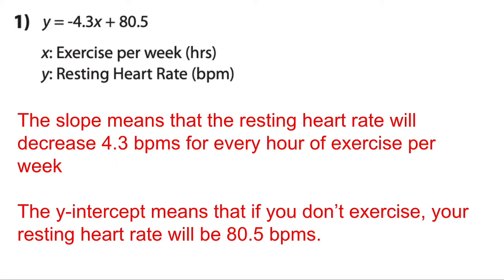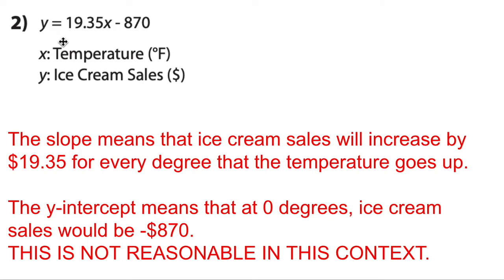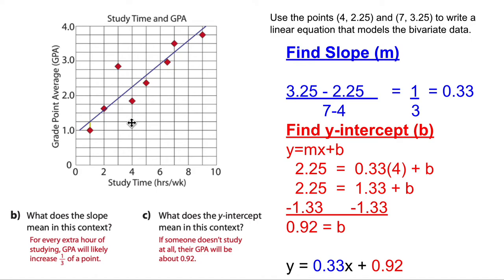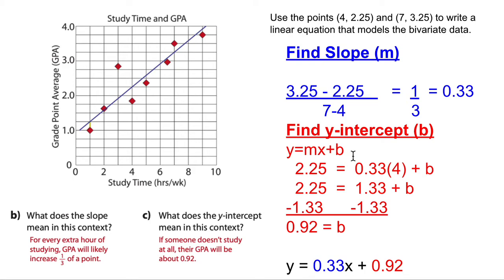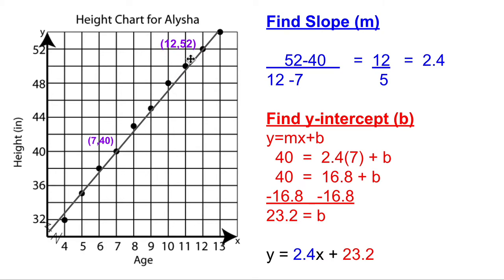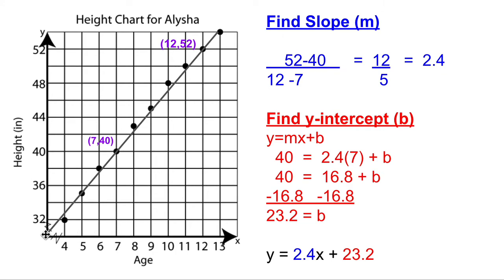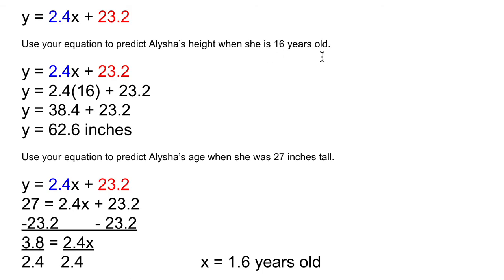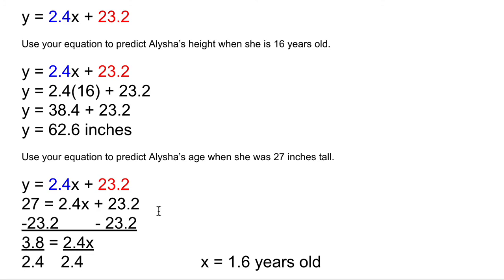PP Slope of Sprouts